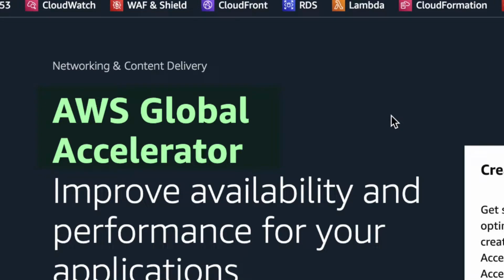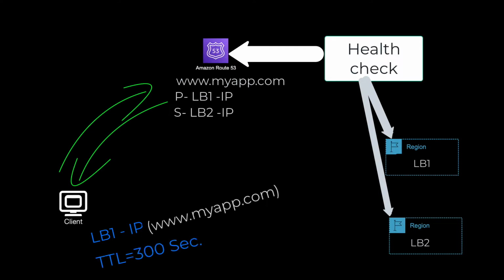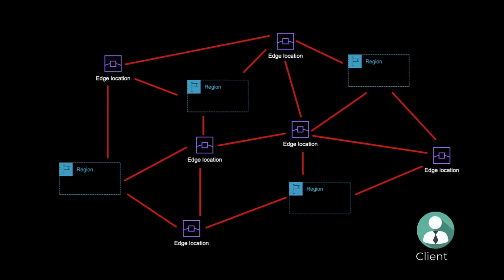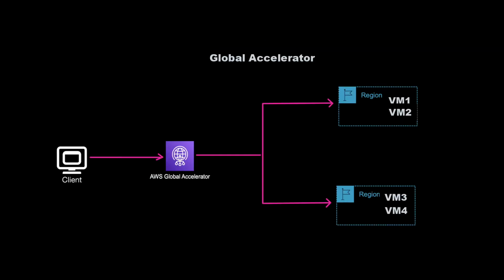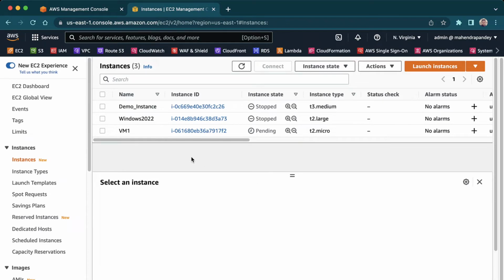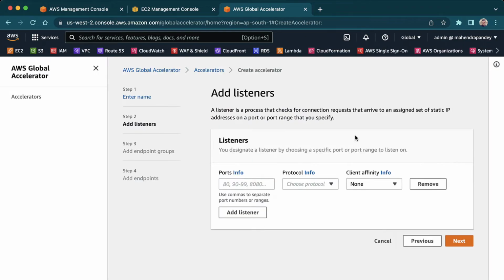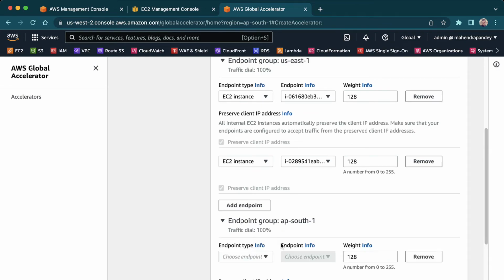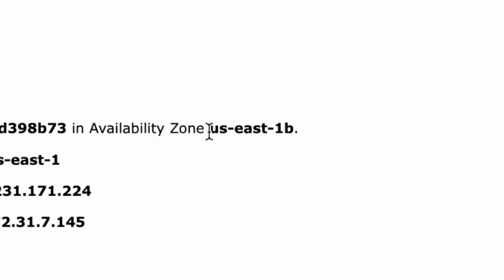AWS Global Accelerator Tutorial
This is a step by step tutorial that shows how to create and use AWS Global Accelerator along with use case scenario. It also features anycast ip and route53 as a part of architecture so that you can get complete overview of production level usage of this service.